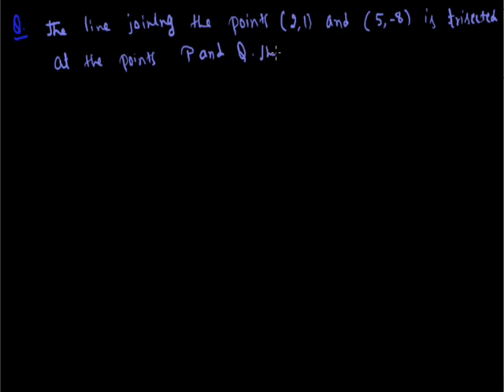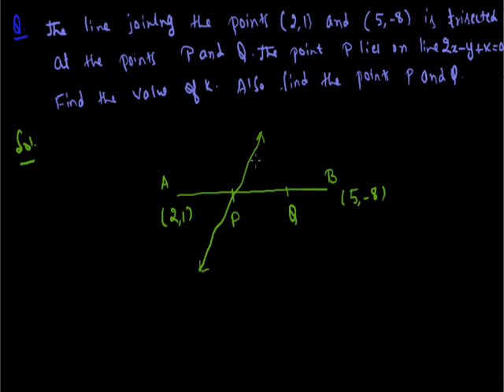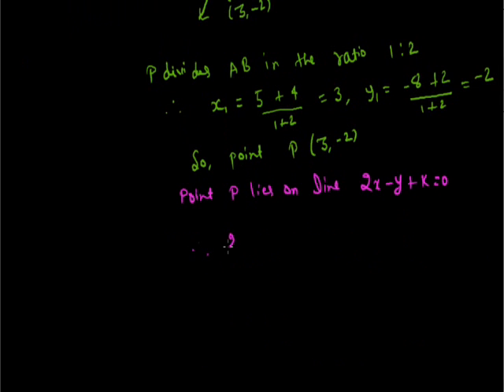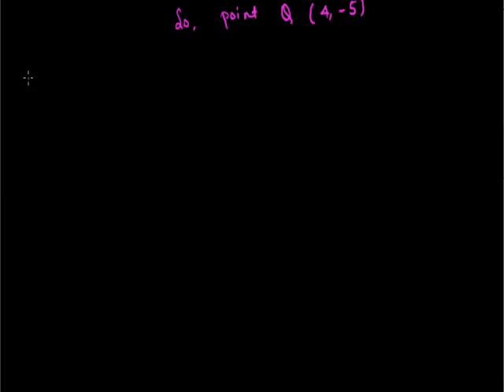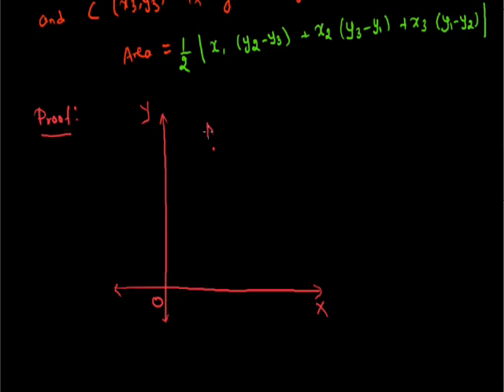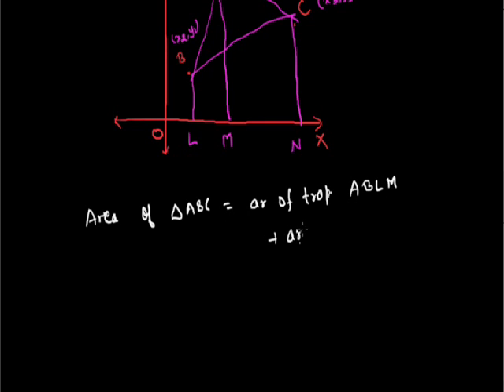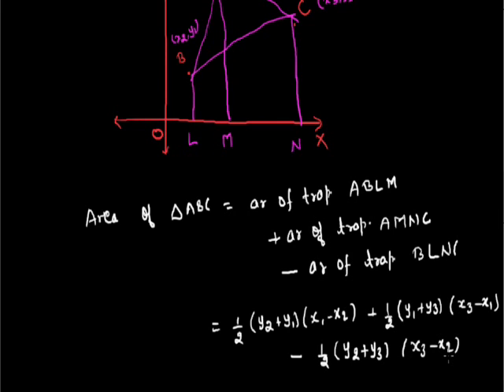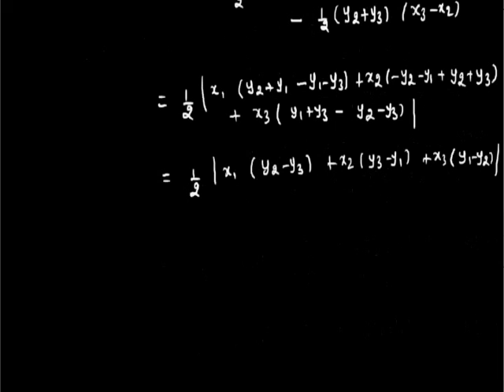Co-ordinate Geometry 007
Sectional formula and Area of triangle Grade x